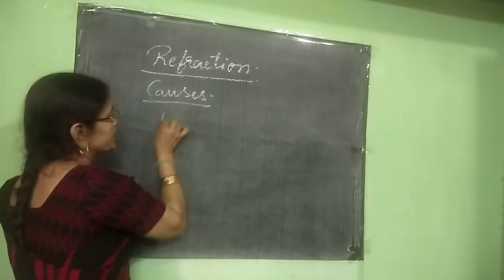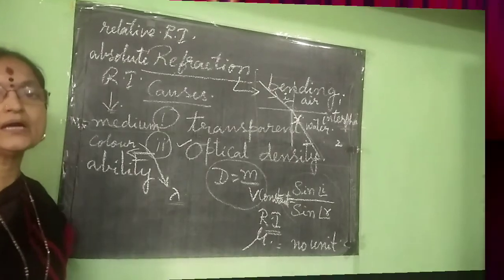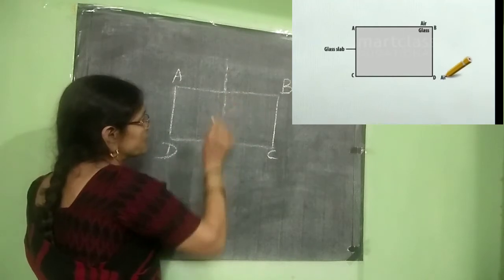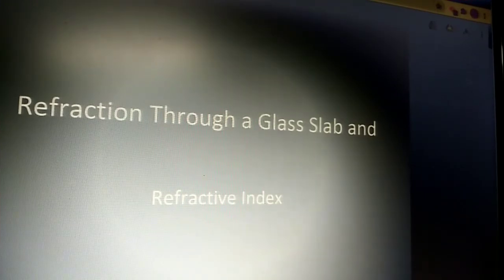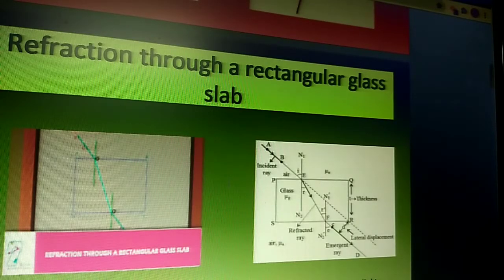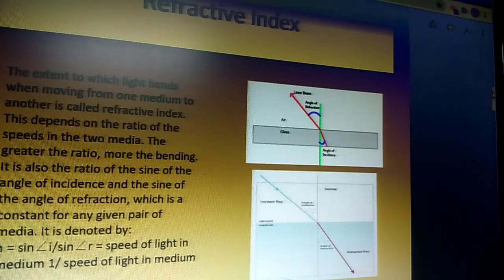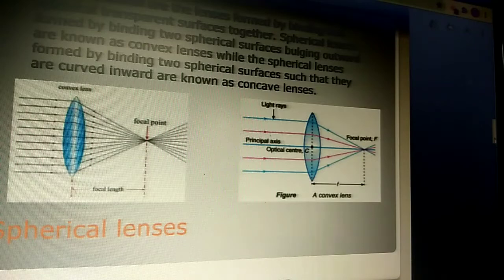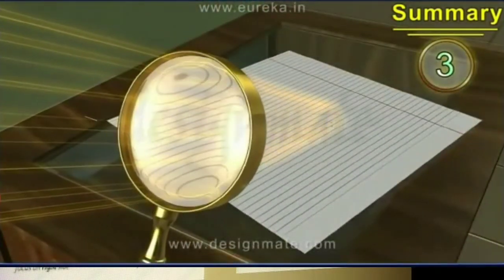September 23, 2020